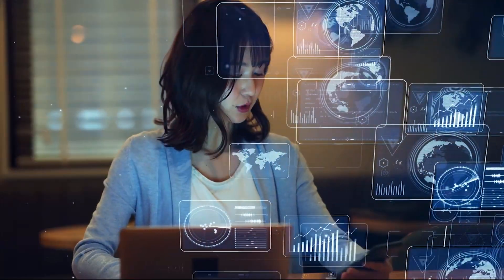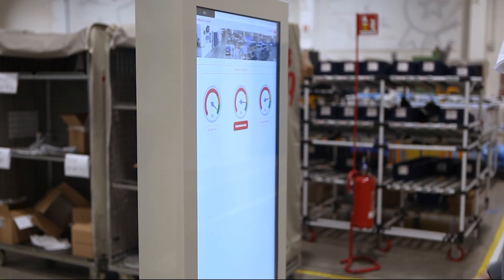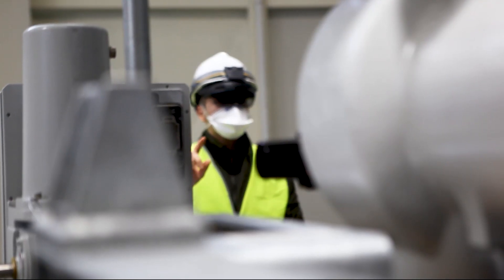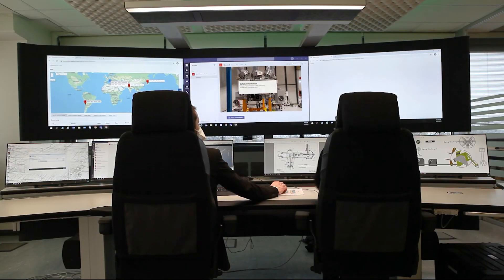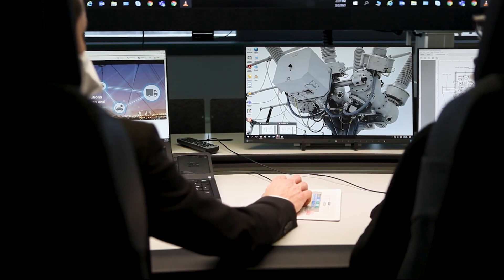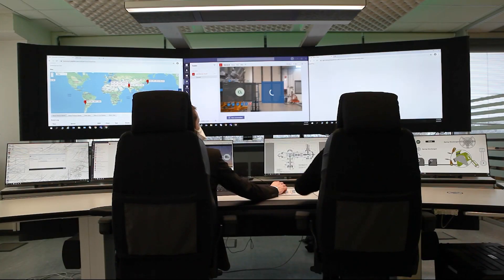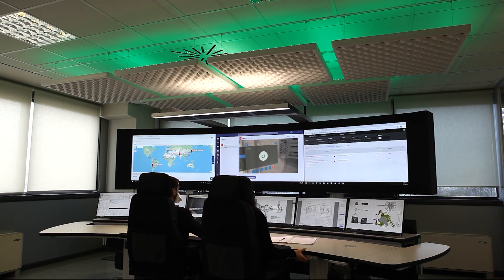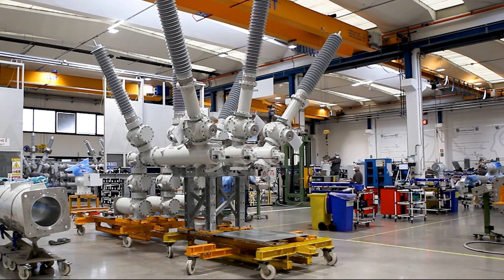Digital Kit - enabling remote support for high-voltage products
The Digital Kit from Hitachi Energy provides a fully immersive remote support solution to customers for various service requirements of high-voltage products. With the Digital Kit, technicians performing service activities on-site can access expertise and knowledge from Hitachi Energy on-demand from any place in the world. The Digital Kit utilizes mixed reality to give service experts a real-time view as seen by the technician on-site, enabling effective collaboration and resolution of the task at hand.